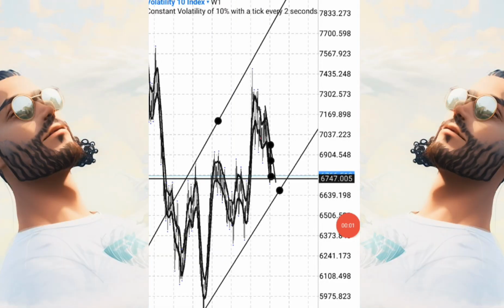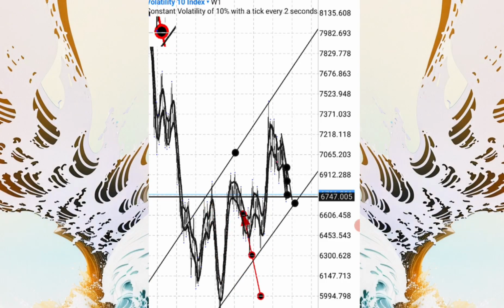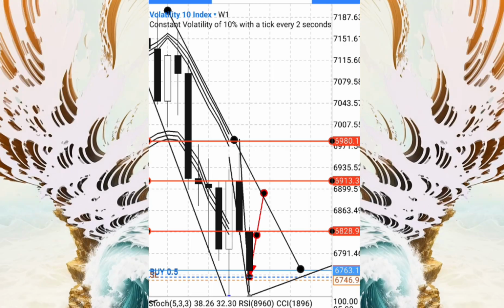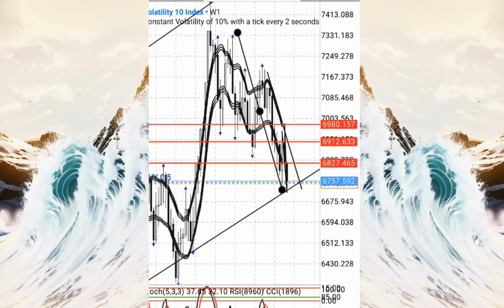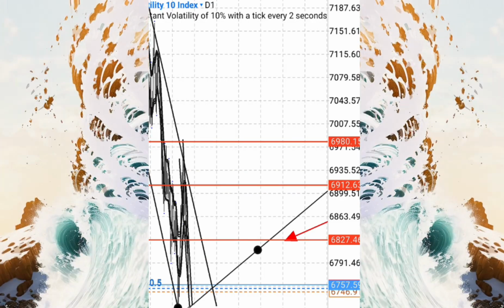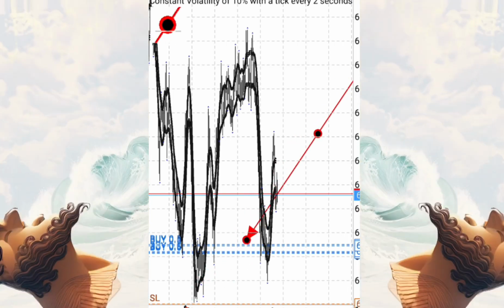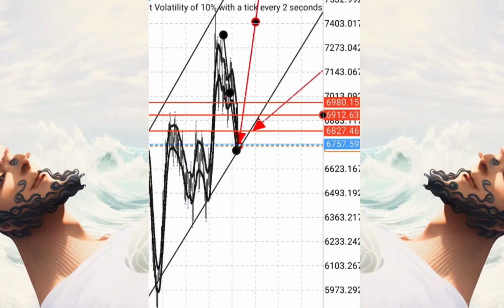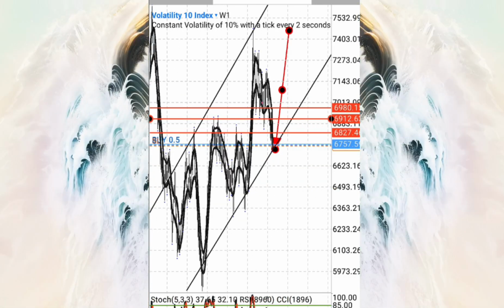TREND 📉📈 BASED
Explore the world of forex trading with our in-depth guide on trend-based trading strategy. Whether you're a beginner or seasoned trader, learn key concepts like technical analysis, fundamental analysis, and price action. Discover effective strategies for risk management and delve into trading psychology to enhance decision-making. Explore forex indicators, candlestick patterns, and profitable trading strategies like scalping, swing trading, and day trading. Stay updated on economic indicators and forex news, and understand the importance of automated trading with forex robots. Join us to navigate trading platforms, choose forex brokers wisely, and gain valuable insights for a successful trading journey. Don't miss out on this comprehensive forex education – watch now and elevate your trading skills!

Join our free RIT SIGNAL GROUP immediately and invite others let's make Forex money.

Congratulations for joining us, see you in the group channel.